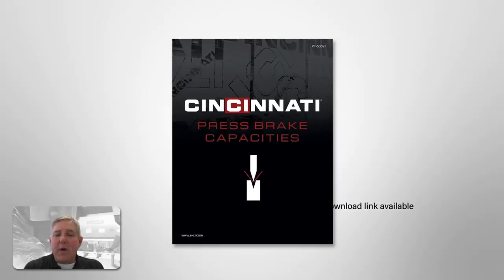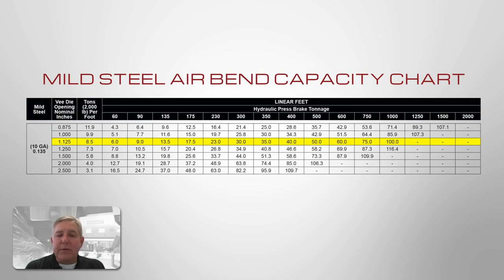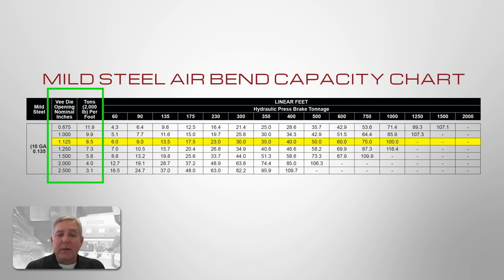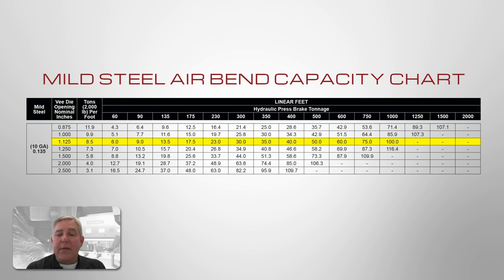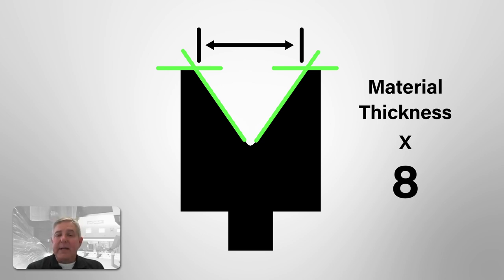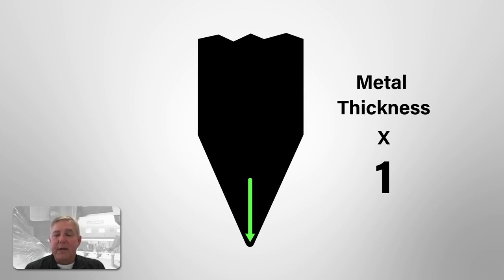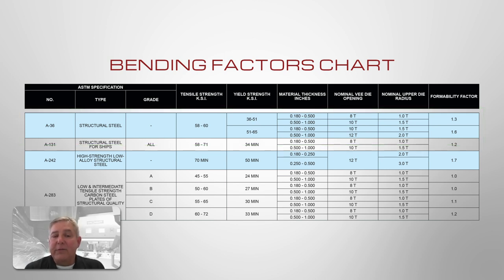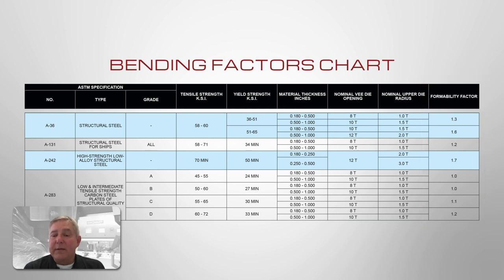How do I select press brake tooling and perform tonnage calculations? | Machine Help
The press brake is critical in bending sheet metal into a designed shape. It is the heart of every manufacturing facility and is performed with great care and precision. In this episode of Machine Help, Todd Kirchoff, CI's Vertical Motion Product Manager, will walk you through how to select the correct tooling for your job and make the necessary tonnage calculations.

WHAT IS MACHINE HELP?
CI's brand new FAQ series where our experts will answer commonly asked industry questions!